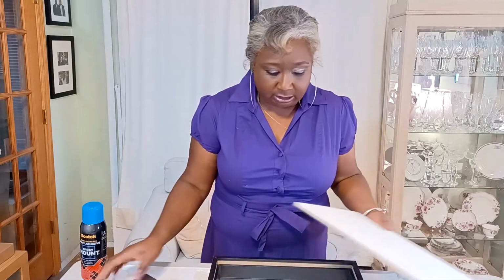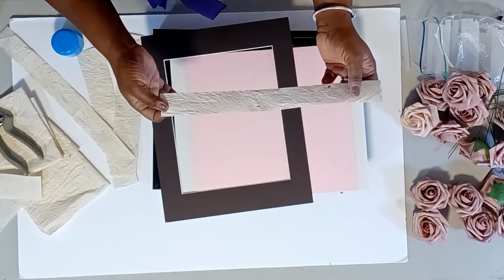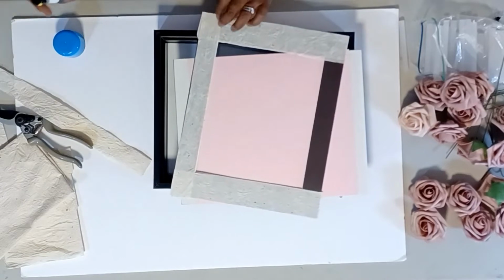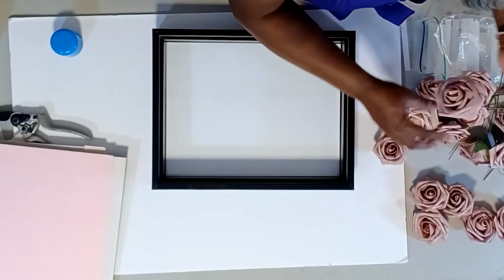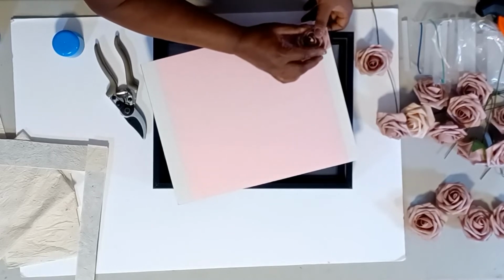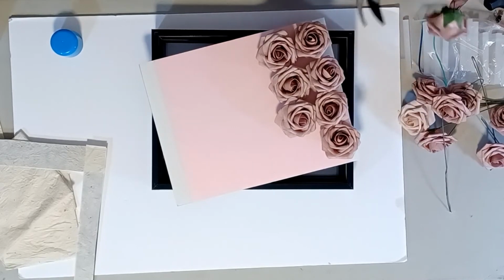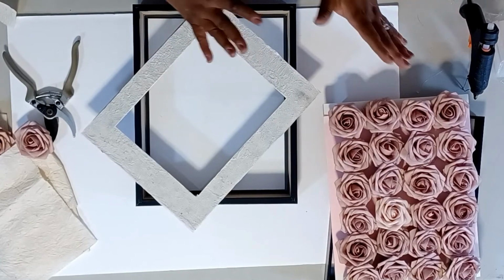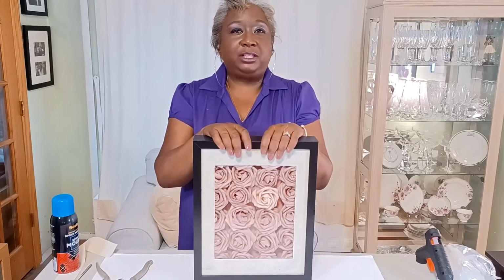Jessica Tate Shadowbox of Roses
How to design a shadowbox of roses for display in your home